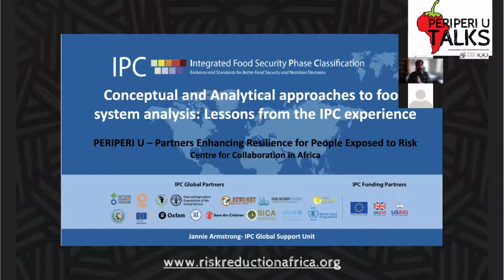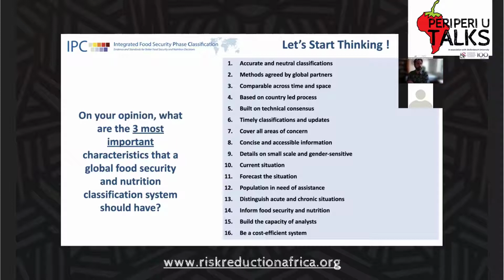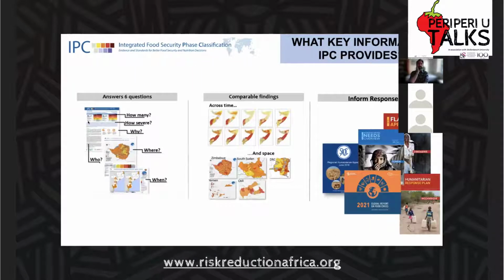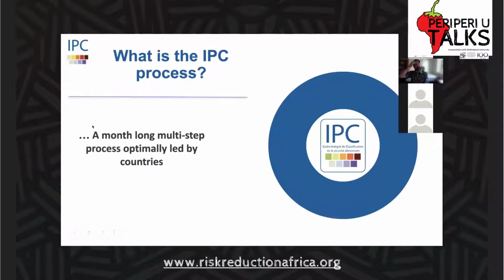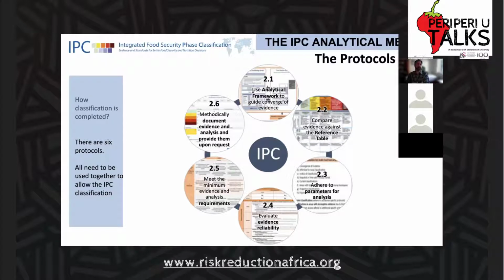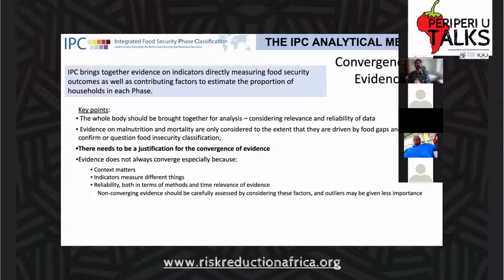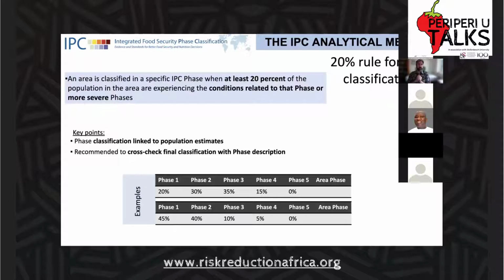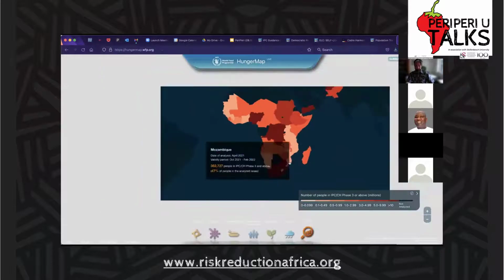PPU Talks: Conceptual and Analytical approaches to classifying severity of food insecurity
The IPC Integrated Food Security and Nutrition Analytical Framework expands on well-known conceptual frameworks used to understand food systems bringing together issues of food security, agriculture, nutrition and health. Following a set of rigorous protocols, multi-stakeholder groups consider a range of indicators and evidence, which are “converged” to help estimate the number of people affected at different severities of food insecurity and malnutrition in specific places. These communicate the key drivers and characteristics of a situation, providing decision-makers with key information to support response-planning.

Today’s  session is hosted by Jannie Armstrong, the global coordinator of technical developments of the Integrated Food Security Phase Classification (IPC) with over two decades of experience in international humanitarian and development programs